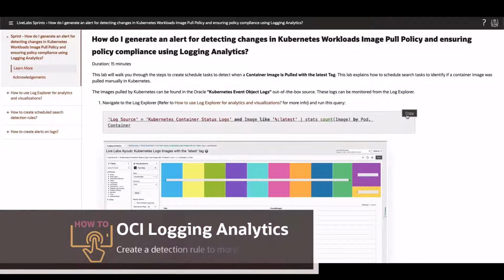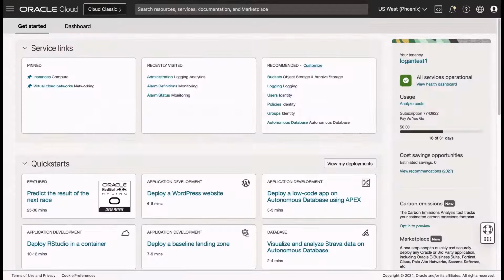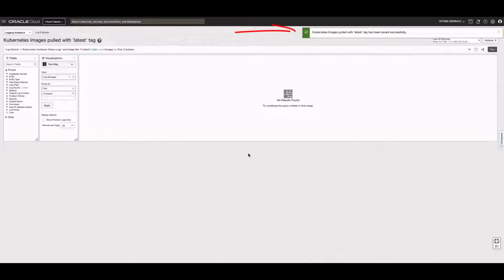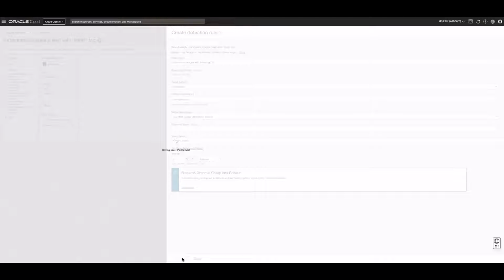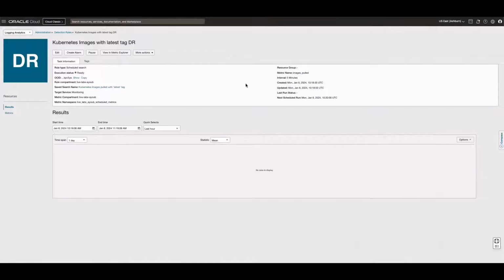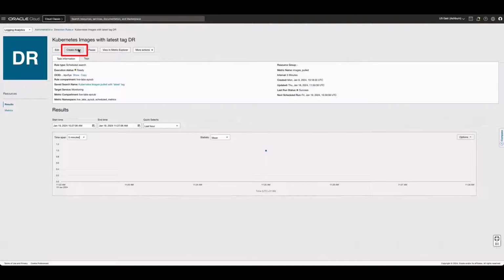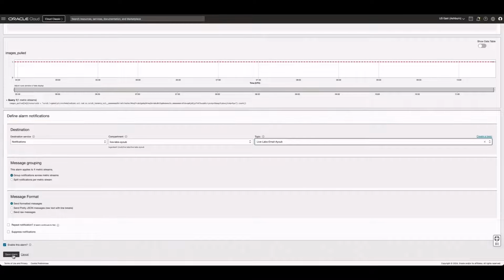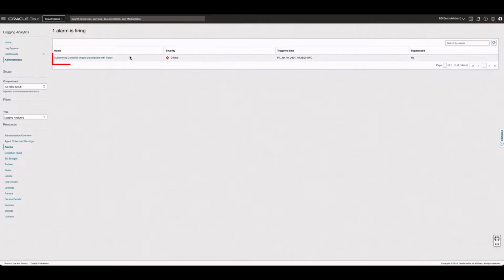OCI Logging Analytics: How to create a detection rule to monitor Kubernetes compliance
In this video you'll learn how to use schedule search tasks to identify if a container image was pulled manually in Kubernetes.